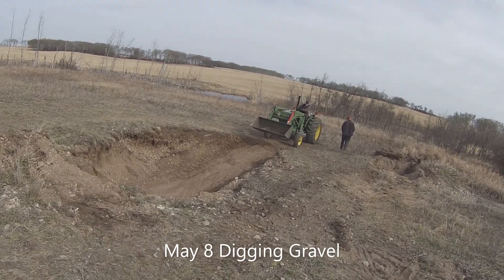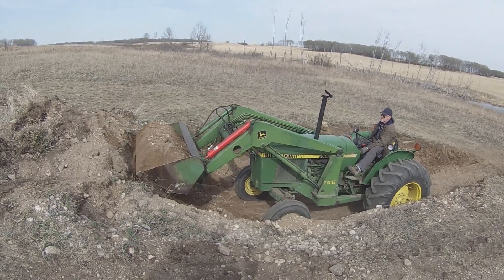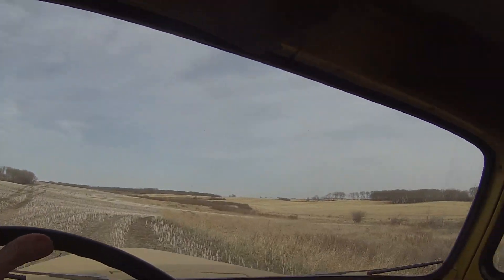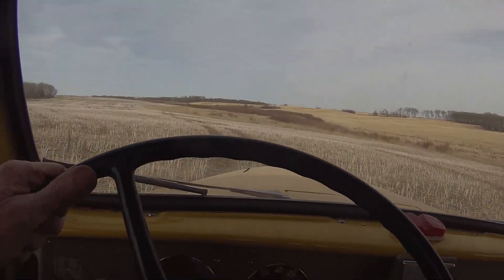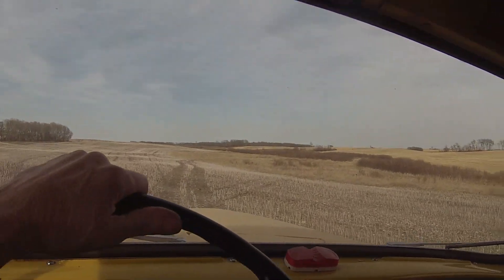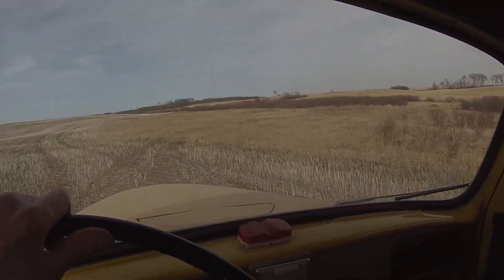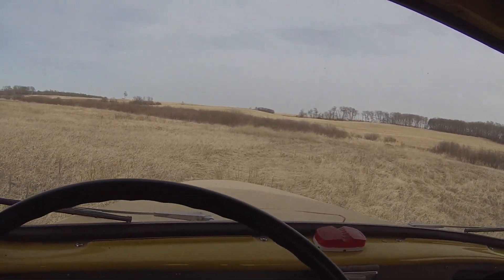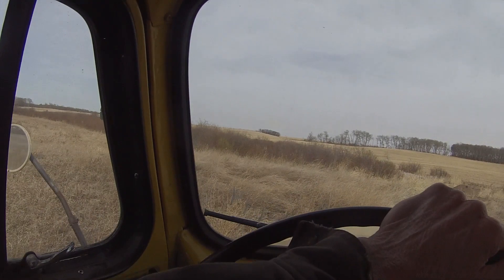May 8 Gravel with the 2140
A few clips of digging and hauling gravel today with the 2140 John Deere and IHC R160 truck.